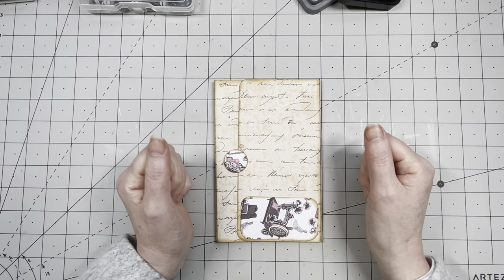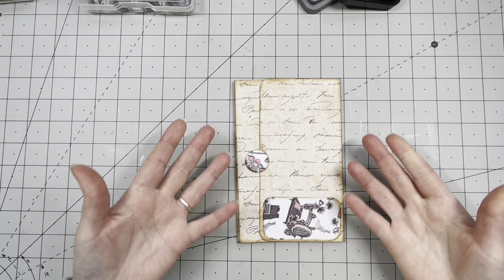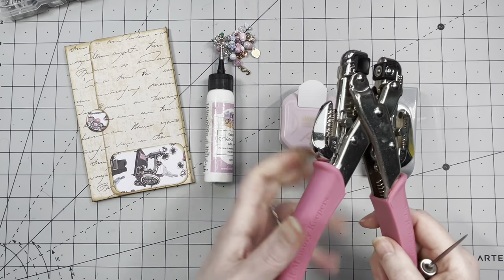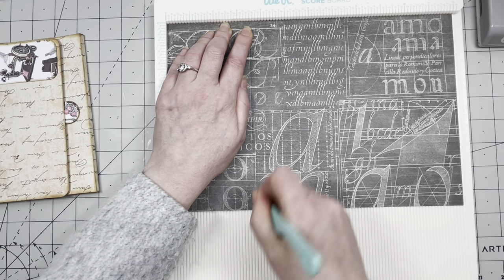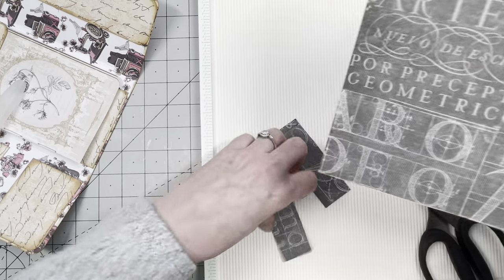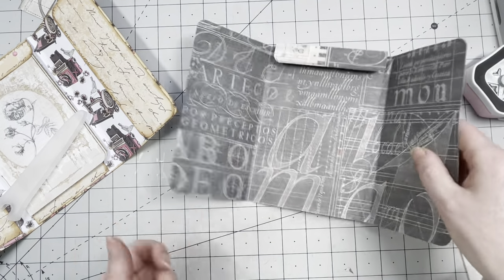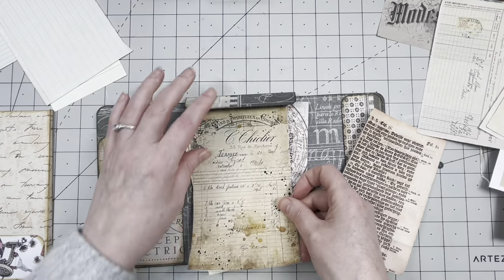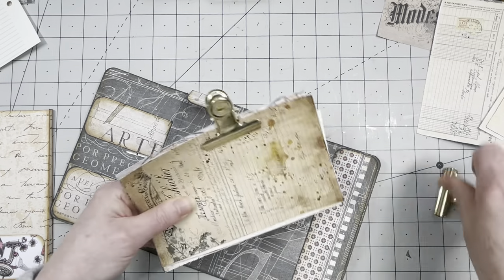SCRAP SAMPLER - EASY TUTORIAL - USING 12"X12" SCRAPBOOKPAPER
Hi guys, it's monday and that means roxysweeklychallenge . This week I am going a bit Rogue, I am not making another Document Holder, but more a Scrap Sampler. The video is however inspired by @roxycreations679 and another friend of mine @bybar_paperlover8605

0:00 - intro
3:35 - Supplies Used
7:44 - Making the Base
17:22 - Pockets and Closure
35:17 - Putting in the Scraps
42:45 - Decorating
54:05 - End Result